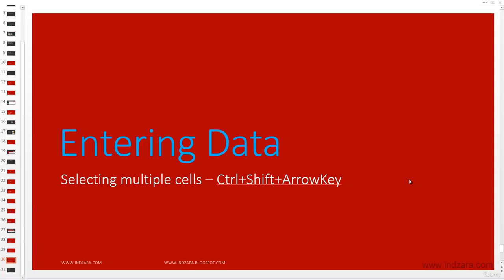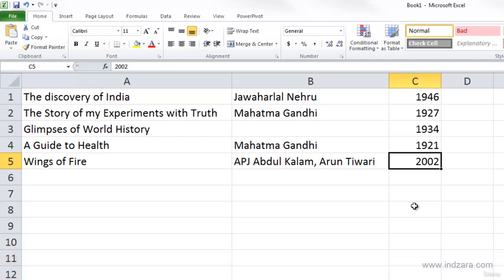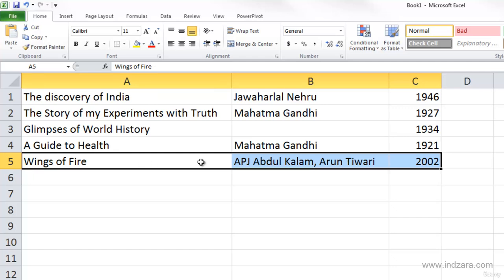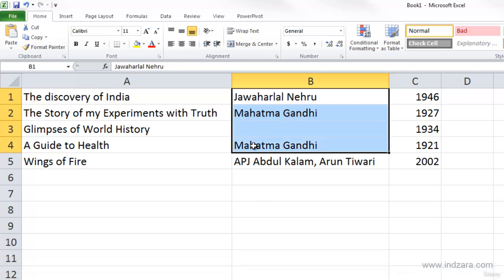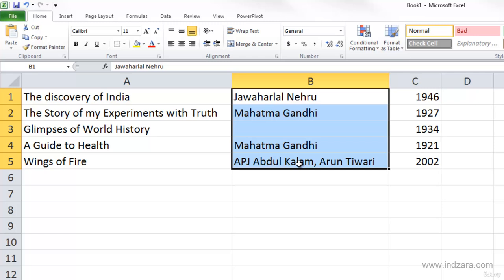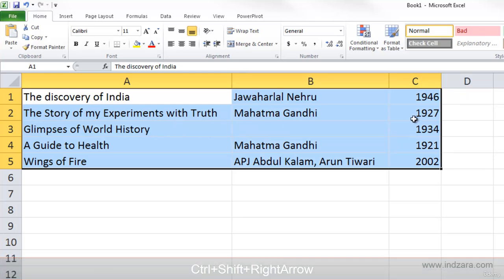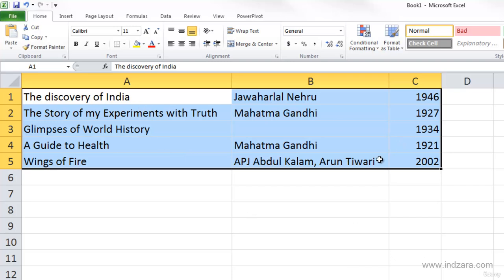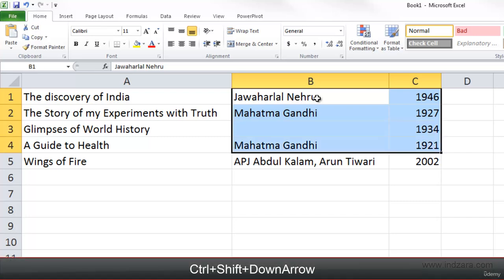14 Selecting cells Ctrl + Shift + Arrow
14 Selecting cells   Ctrl + Shift + Arrow